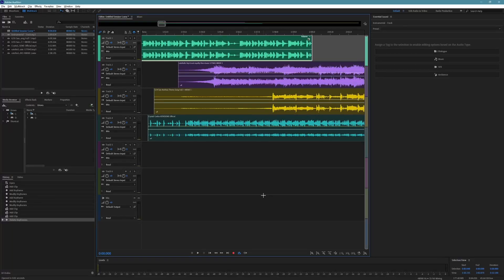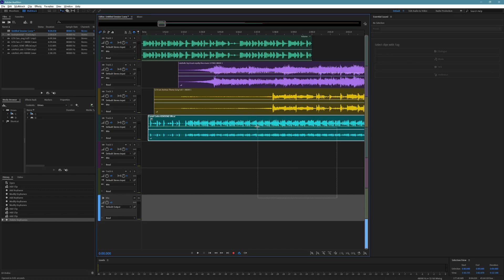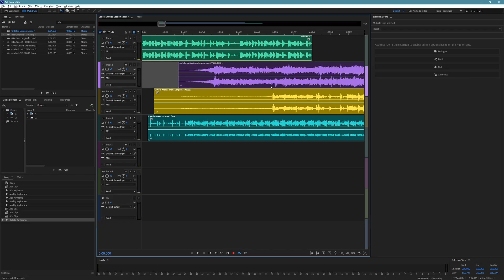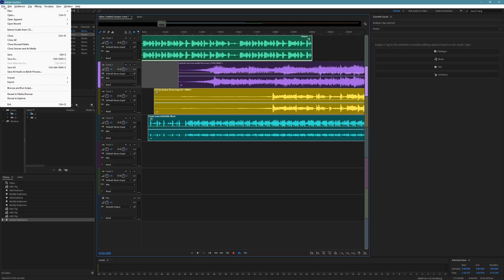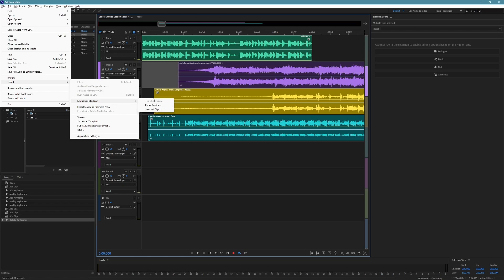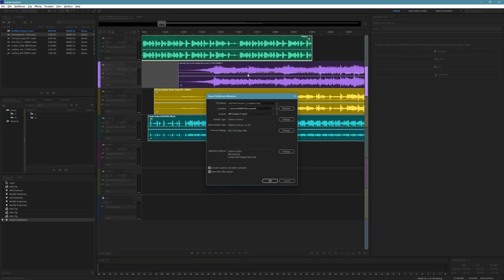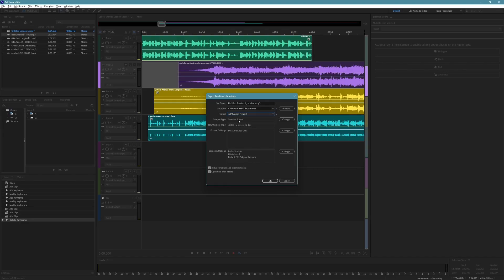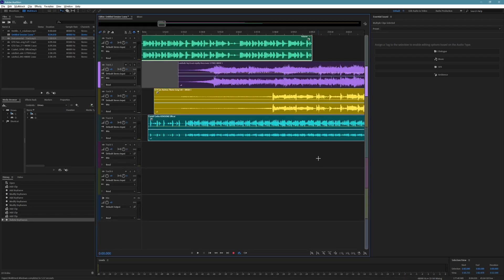Adobe Audition: How to Save Multitrack as MP3 (Full Guide)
Learn how to save a multitrack as MP3 in Adobe Audition. This step-by-step tutorial covers how to select clips, export mixdowns, and choose the right MP3 settings for your final audio project. Perfect for podcasts, music, or voiceover sessions.

00:00 – Open Multitrack Session
00:12 – Select Audio Clips
00:24 – Go to Export Menu
00:40 – Choose Entire Session
00:47 – Save and Export as MP3